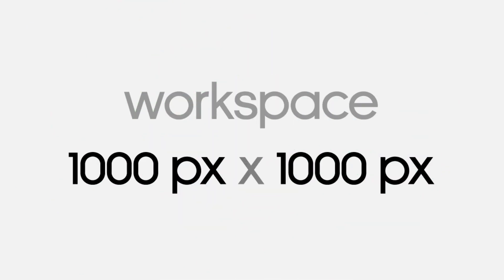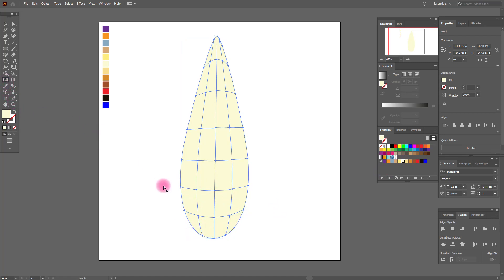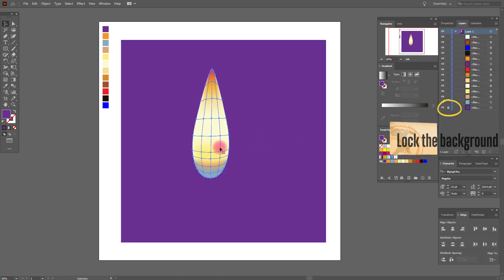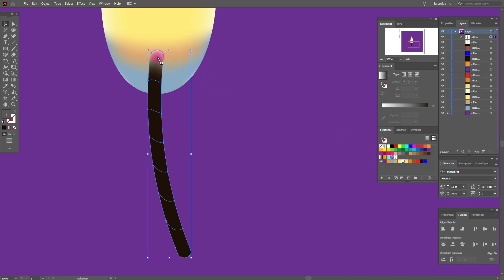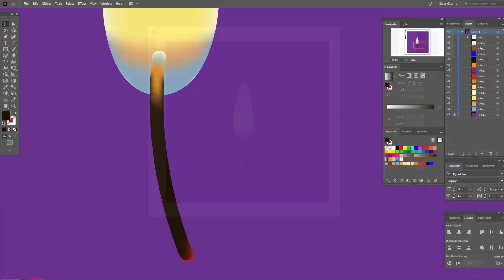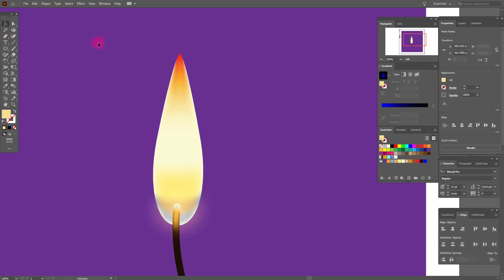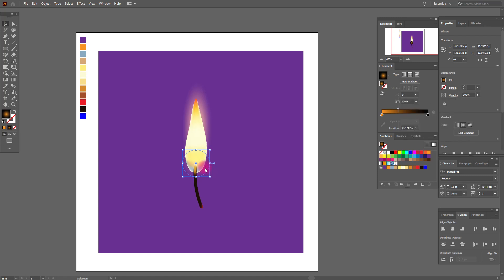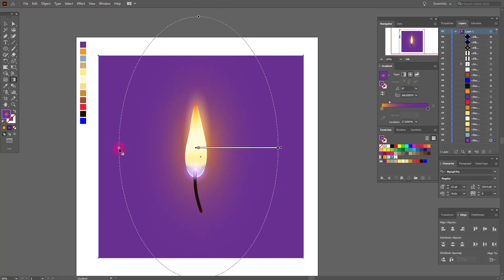A CANDLE FLAME | ADOBE ILLUSTRATOR TUTORIAL FOR BEGINNERS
In this Adobe Illustrator tutorial you will learn how to draw a realistic candle flame.